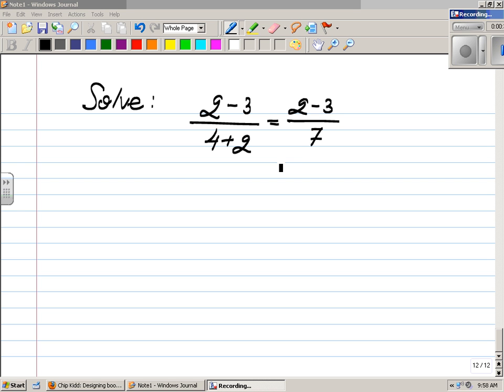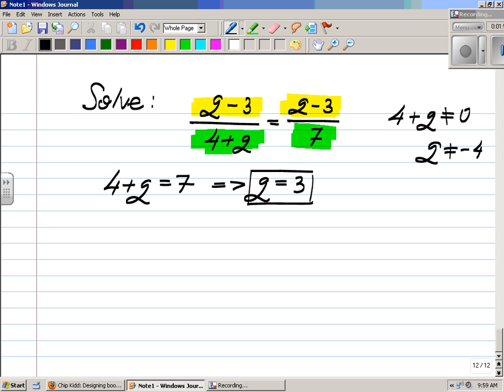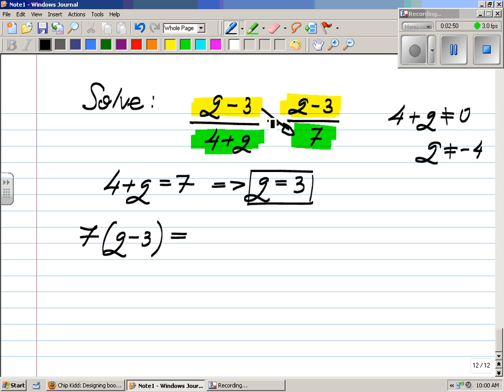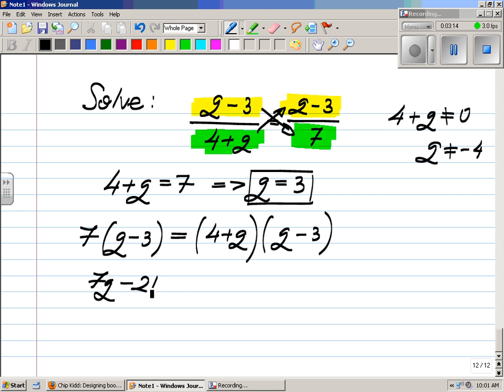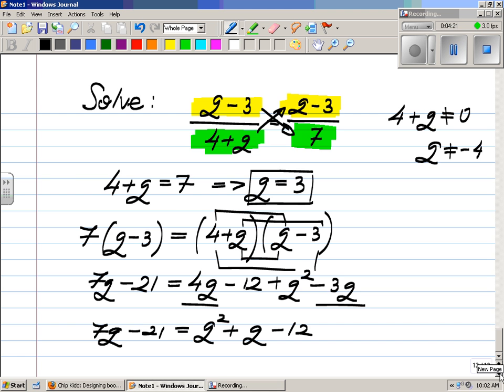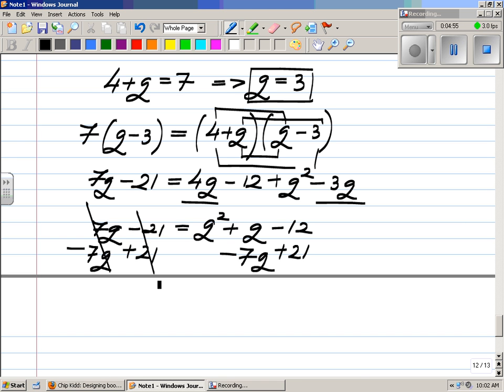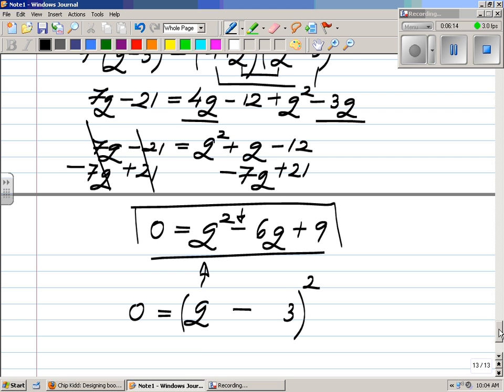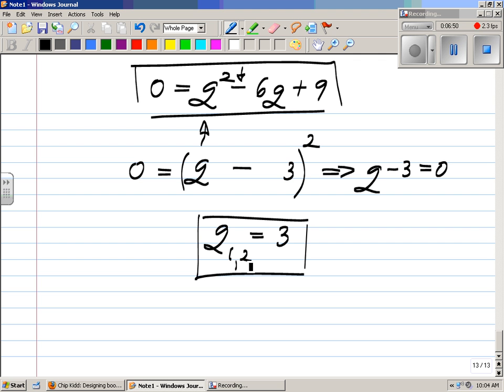Solving Rational Equations